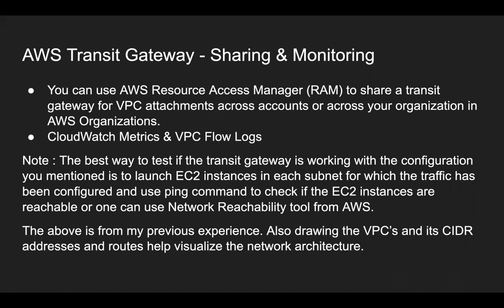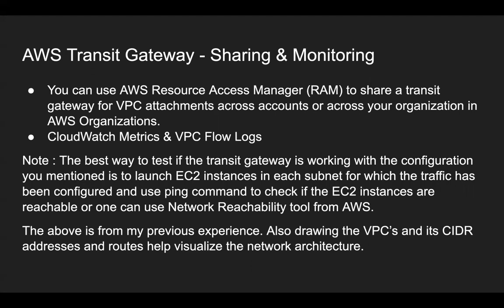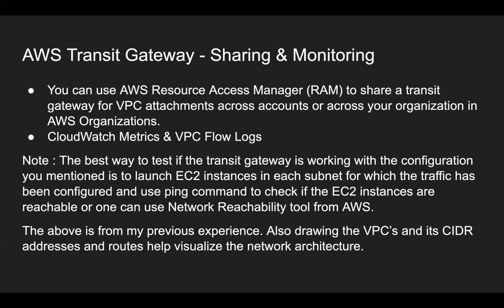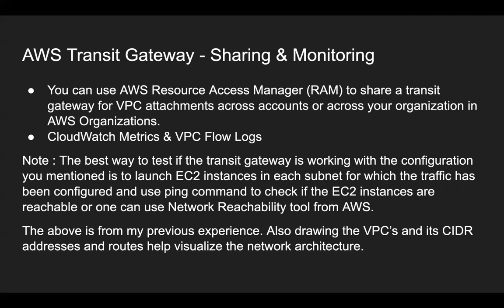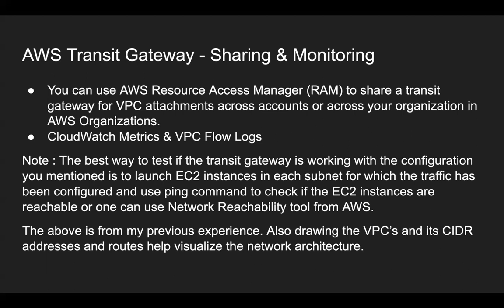VPC - Transit Gateway Best Practices